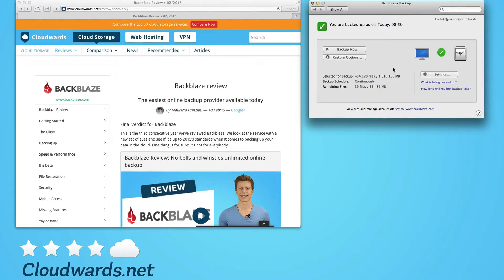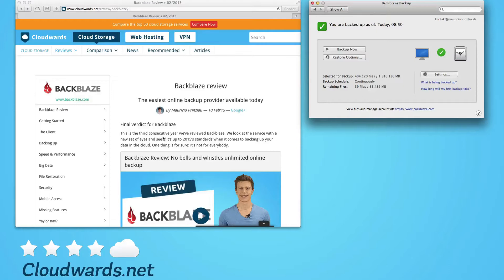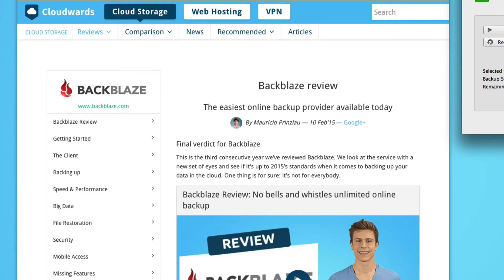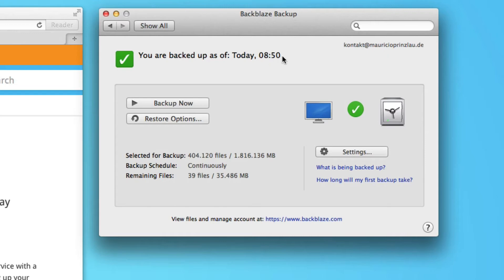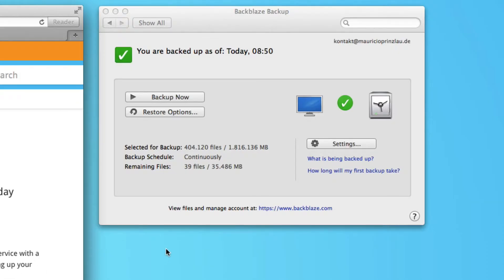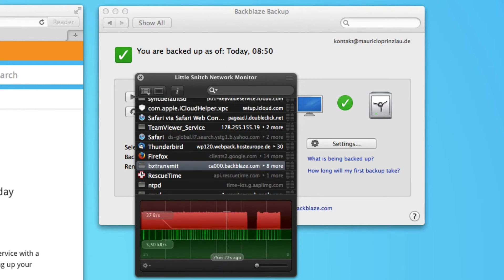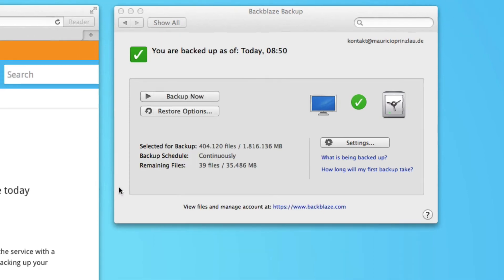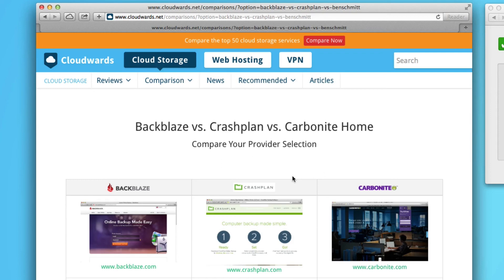CAN I USE BACKBLAZE IN THE UK? ✪ BACKBLAZE ONLINE BACKUP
Backblaze is a US company and has its data centers there as well. But is it possible to backup with Backblaze if you're based in Europe or the UK? Or do you have a lot of performance issues? In this video we'll show you if you should backup with backblaze is you're based in the UK.

backblaze uk review
backblaze uk speed
backblaze uk servers
backblaze pod uk
backblaze uk pricing
backblaze uk backup
backblaze for uk
backblaze in the uk